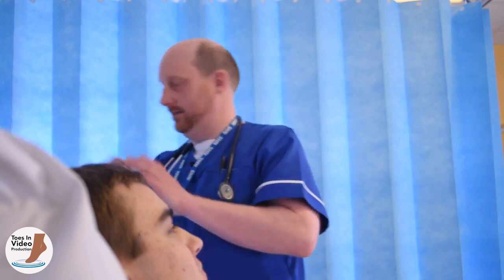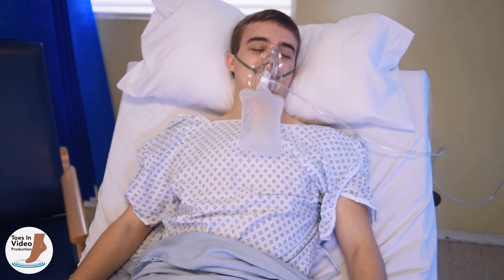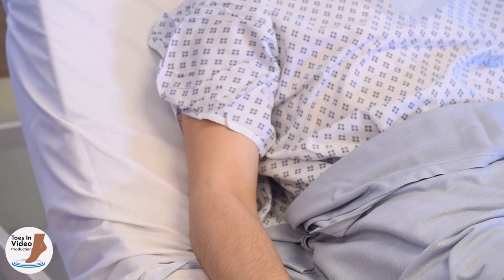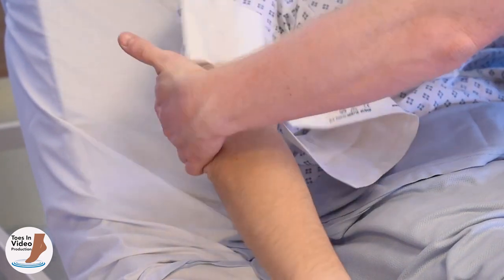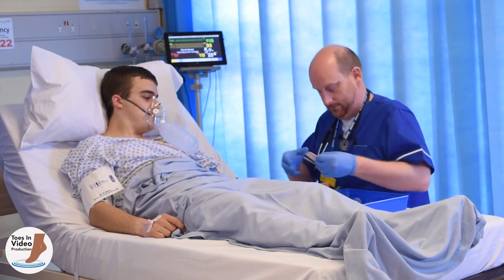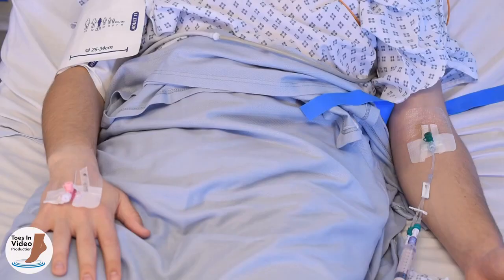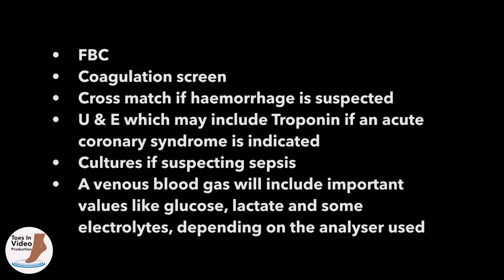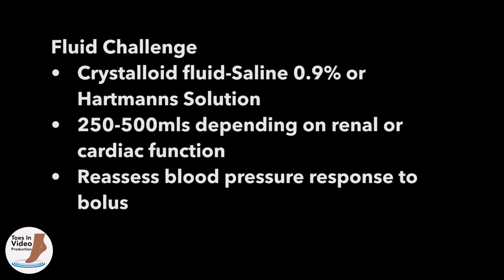Medical ASMR ABCDE Medical Assessment